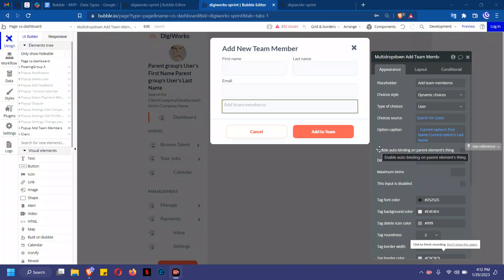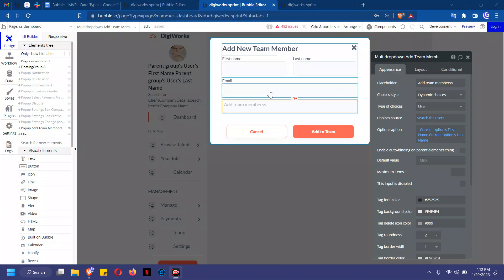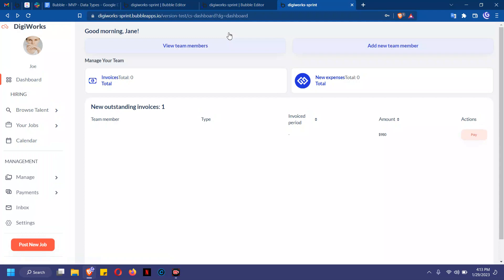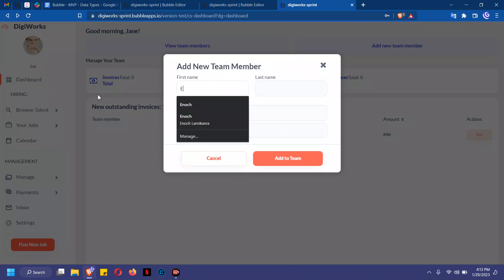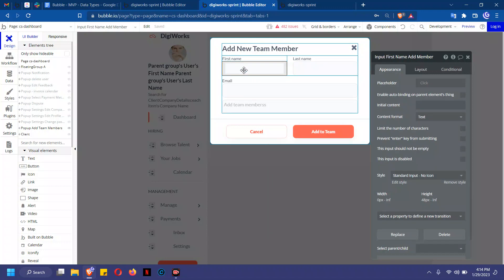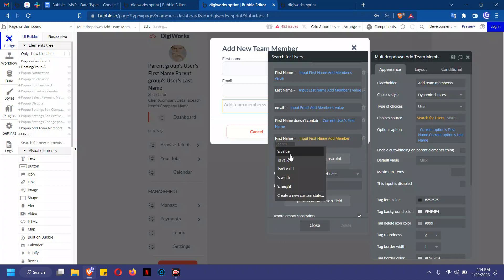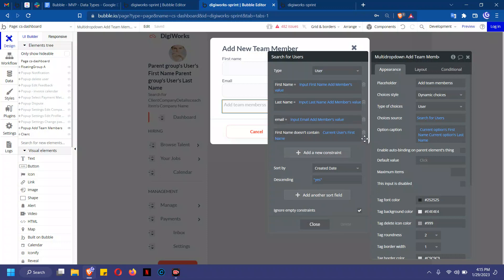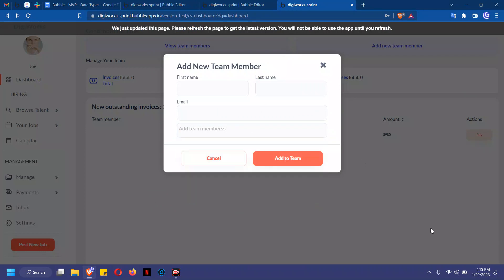Multiselect/Repeating Group Filtering bubble.io